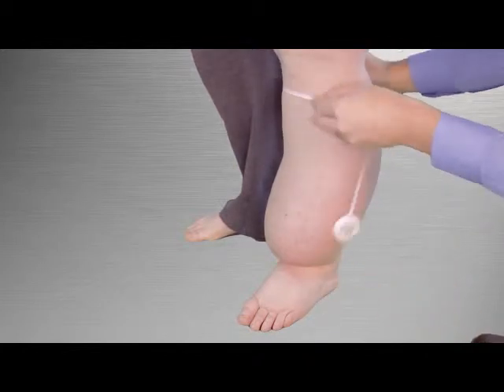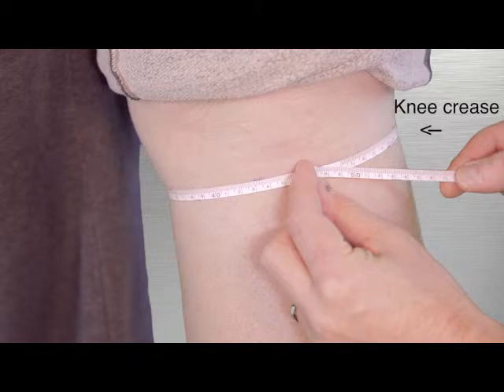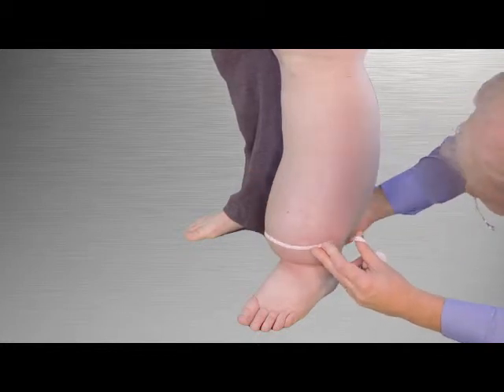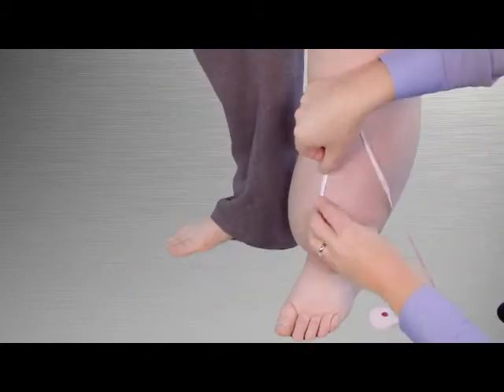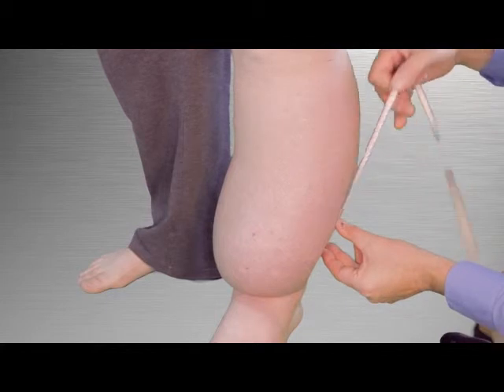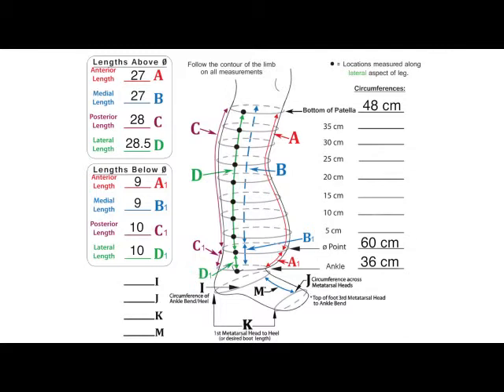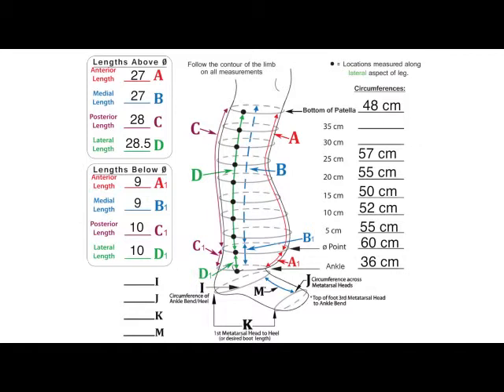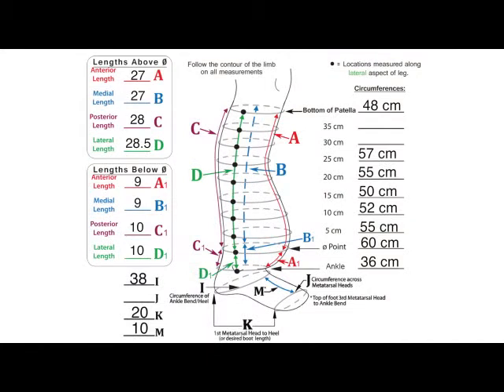How to Measure Custom LegAssist with Shelf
This video demonstrates how to properly measure for a LegAssist, with the inclusion of a shelf.